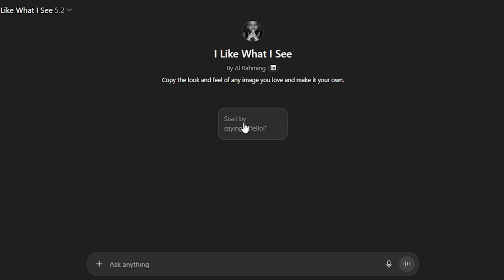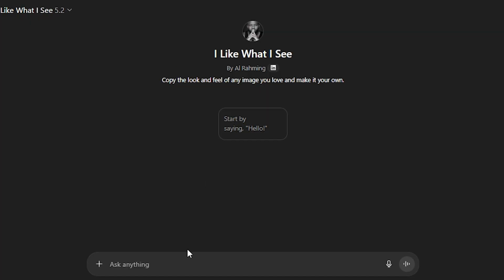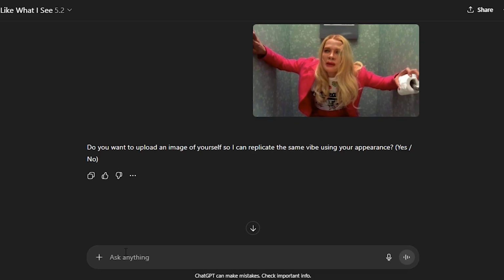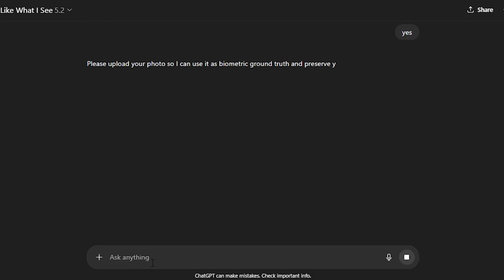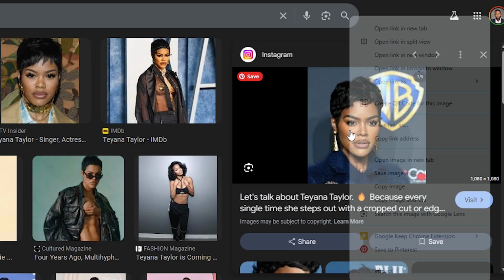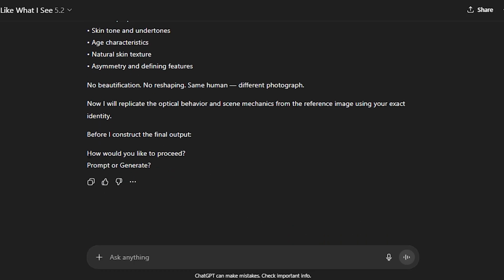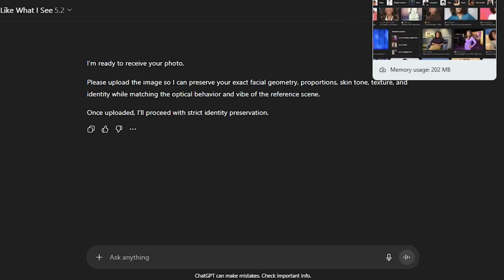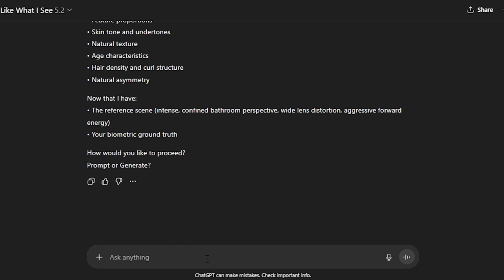ChatGPT Can Create THAT Image? | Teyana Taylor, Oprah Winfrey & AI Art Step by Step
Is Teyana Taylor sick? No, she is not sick. We used her as a real-world test to show exactly what ChatGPT's image generator is capable of, and the results will surprise you.

In this video, you will learn how to create AI-generated images of anyone using ChatGPT, step by step. Whether you want to generate images of celebrities like Teyana Taylor or Oprah Winfrey, create custom portraits, or build visuals for your own projects, ChatGPT makes it possible with no design experience required.

We cover everything from setting up your prompt to getting the most realistic and creative results. This is one of the most useful AI skills you can learn in 2025, and by the end of this video you will know exactly how to do it.
Want to take it further? We built a Custom GPT specifically for image creation. You can download and try it yourself right here: